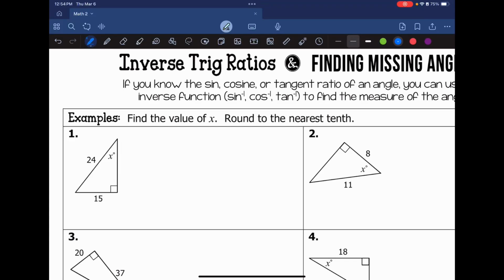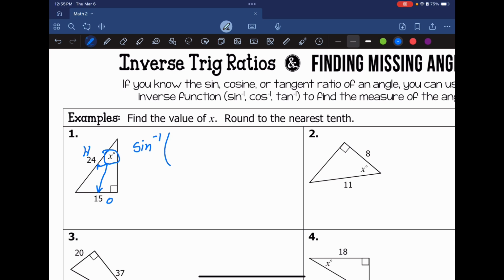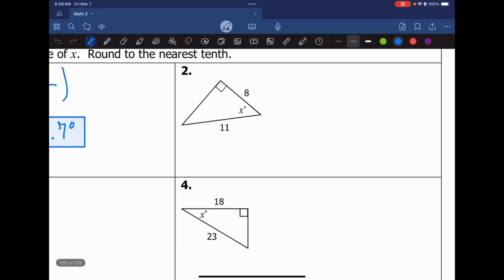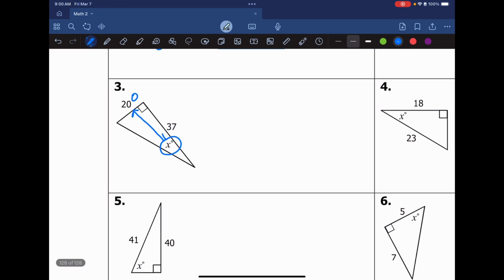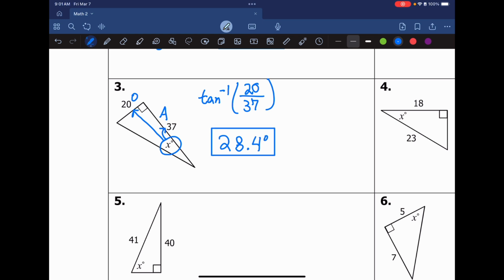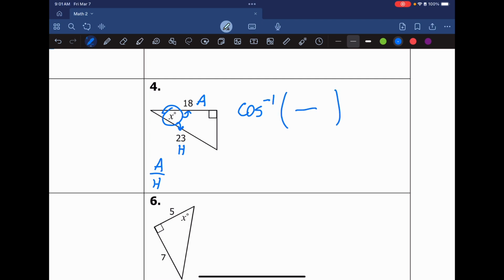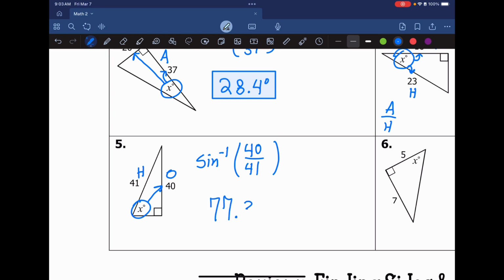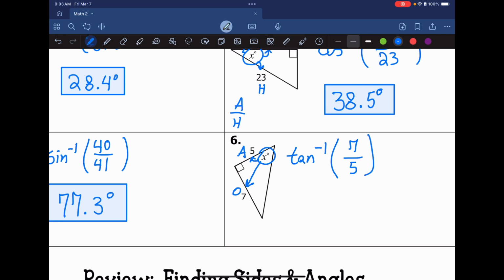2.4 Trig Missing Angle